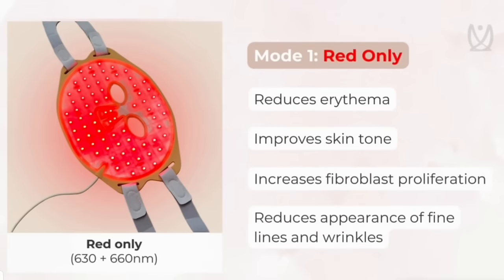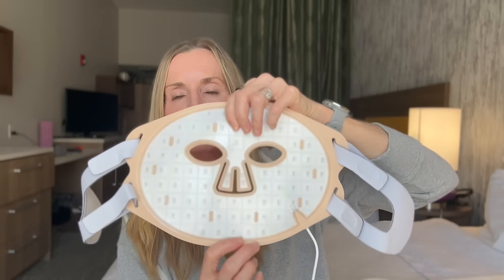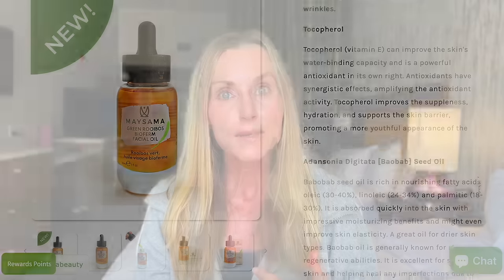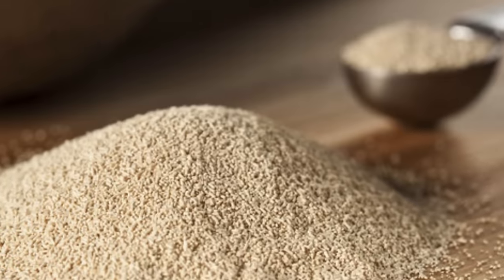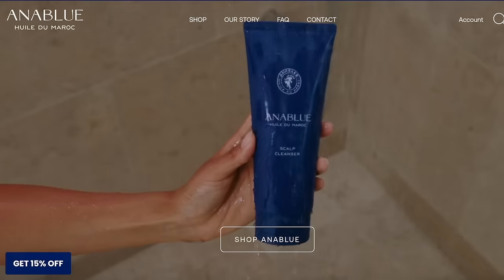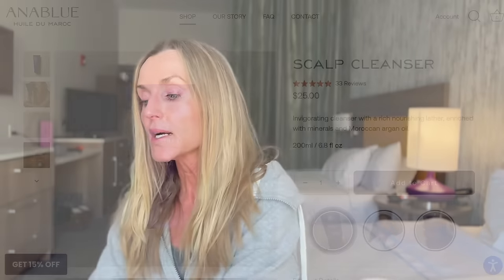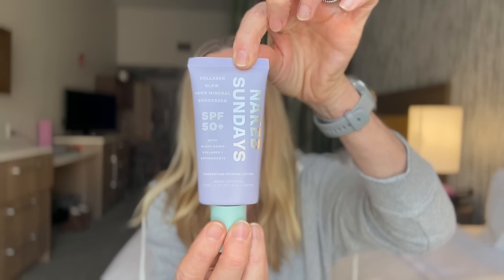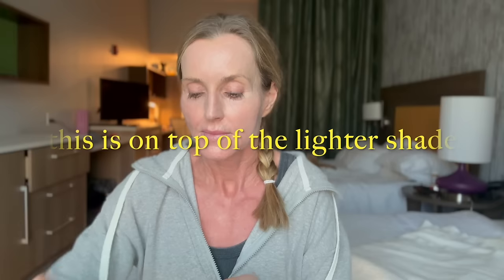What I am LOVING right now: best LED mask, new Skincare & Haircare, mineral SPF...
Welcome back :)
You may also enjoy:

Products mentioned:
Maysama LED mask

Some of the above links are affiliate links, meaning if you choose to use them I make a small commission (at no extra cost to you), which helps to support my channel. Thank you for all your love and support
x